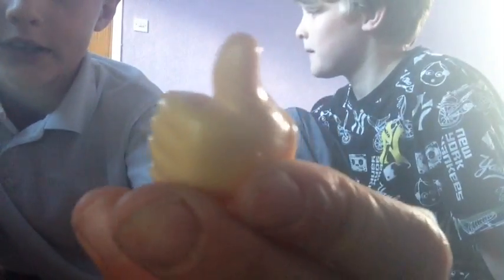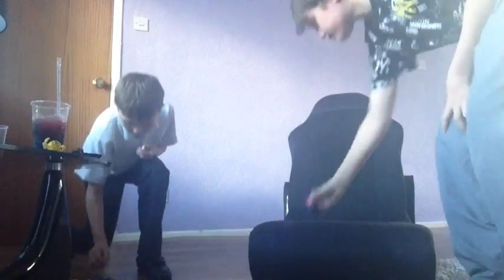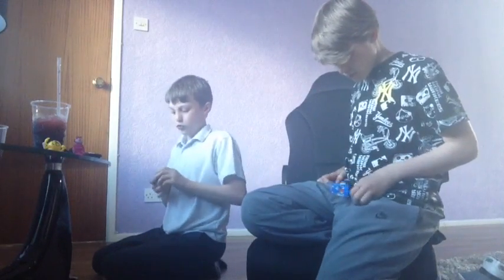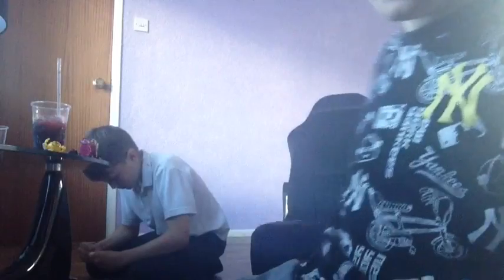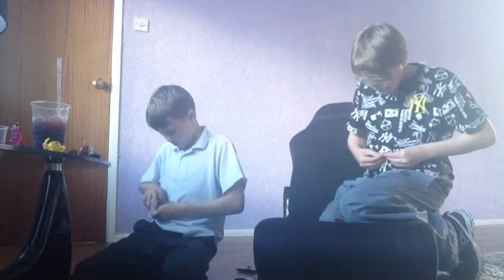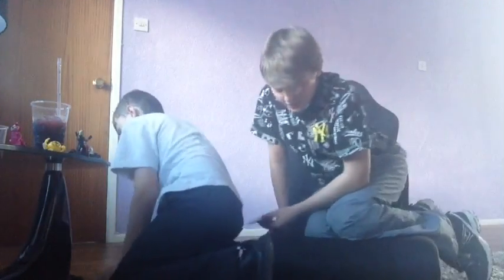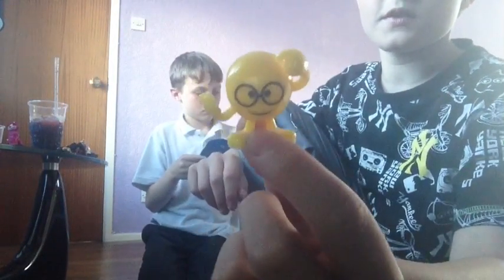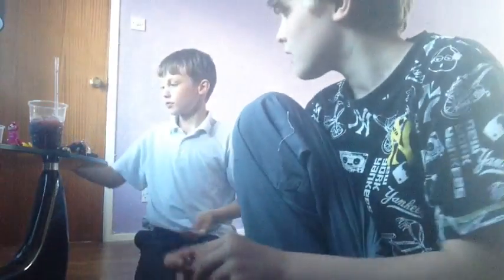Blind pack opening wwe Lego and emojis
Hope you enjoy are pack opening